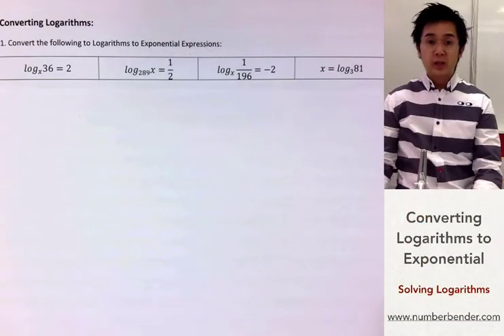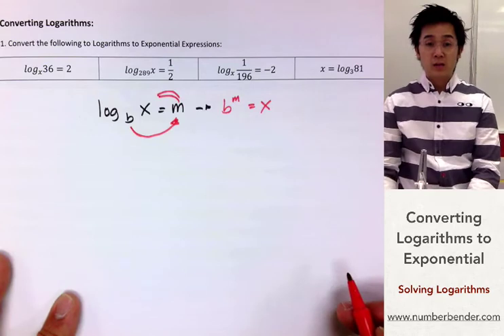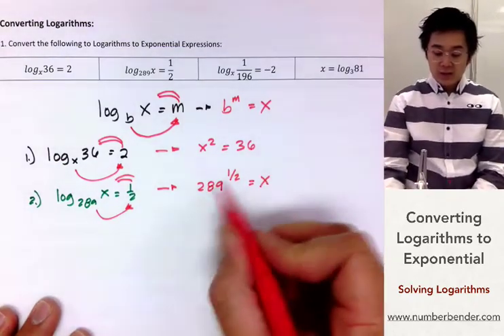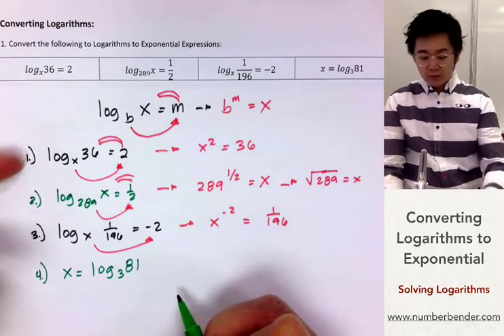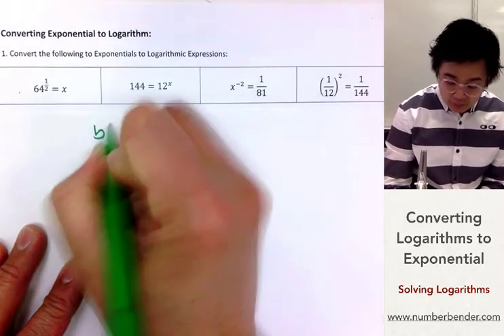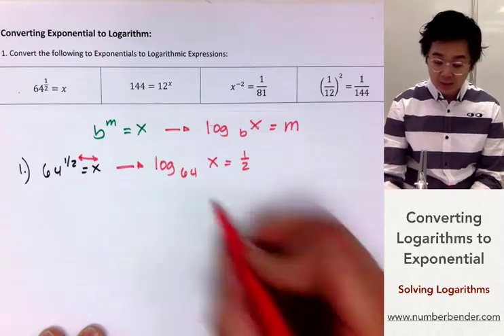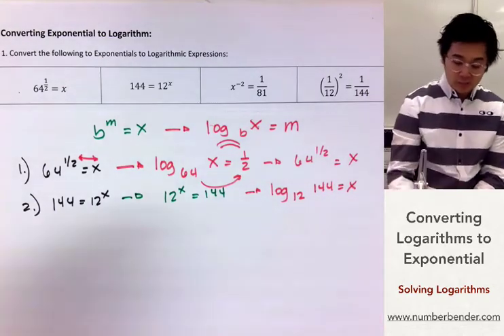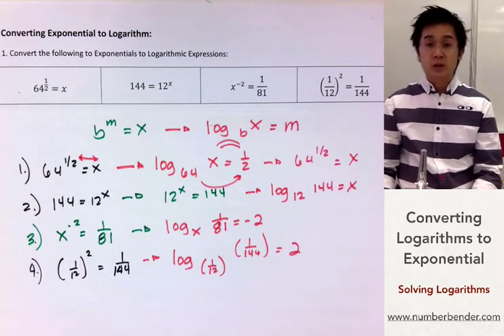HOW TO CONVERT LOGARITHMS TO EXPONENTIAL EQUATION AND VICE-VERSA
This lesson on algebra will show you how to convert a logarithmic equation to exponential.  This is the basic skill needed in solving problems involving the inverse function of an exponential equation.

In converting logarithm, there are several techniques on working with logarithms and your mastery of the law of exponent is required to understand logarithm better.